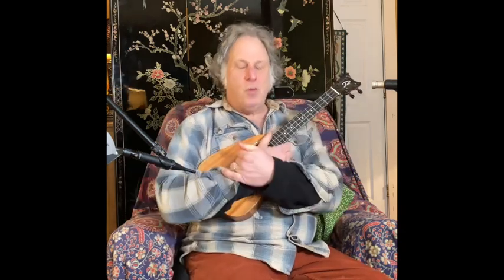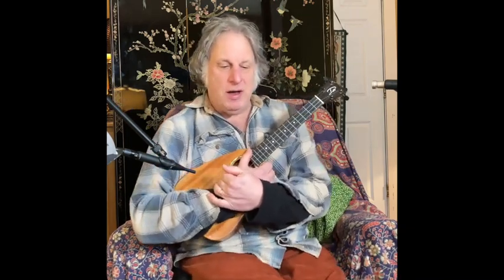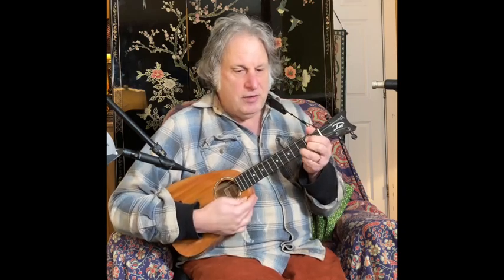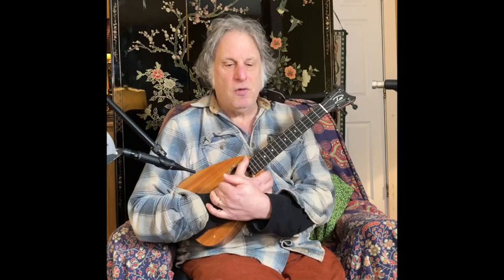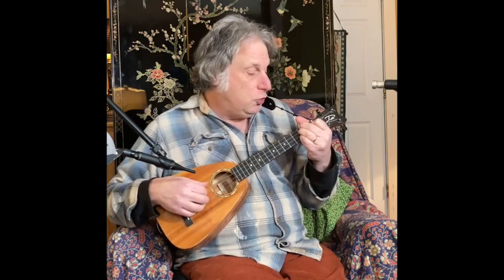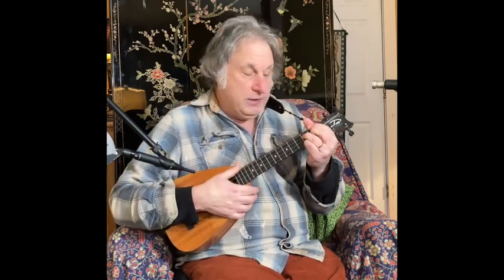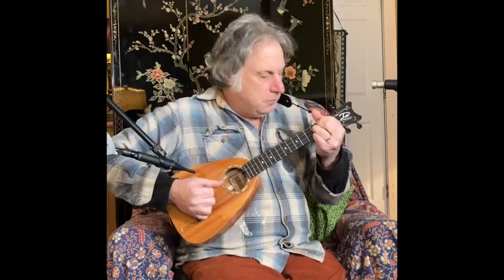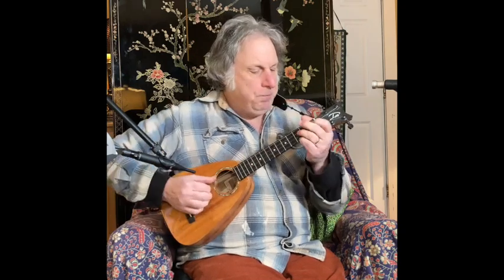Minor ii V i's For Uke pt. 1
This enchanting chord progression is the backbone of many minor key songs in popular music, classical, bossa, jazz, etc. It can be played simply or with exotic, ear stretching chords depending on wat you want. Let's see what makes it tick and learn a few ways to do it on ukulele.

Musical examples:

Blue In Green

Autumn Leaves

Stella by Starlight

What is This Thing Called Love

Night And Day